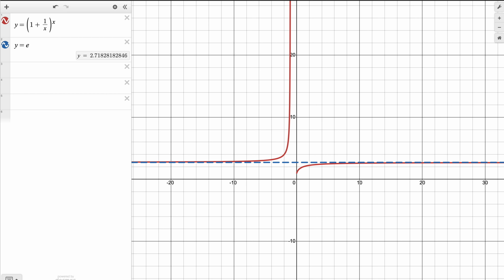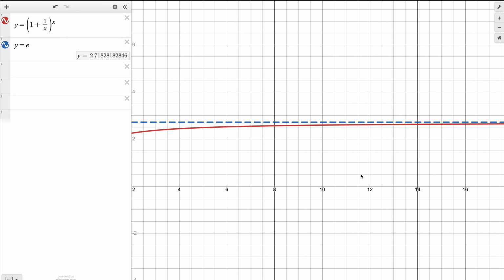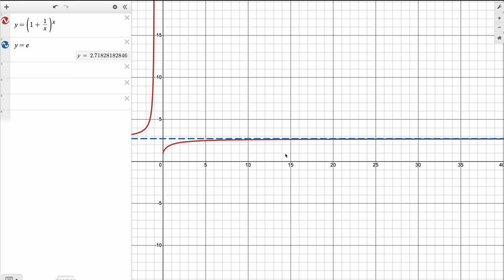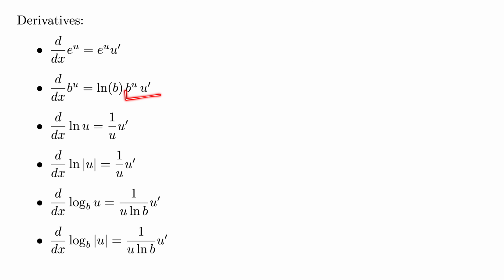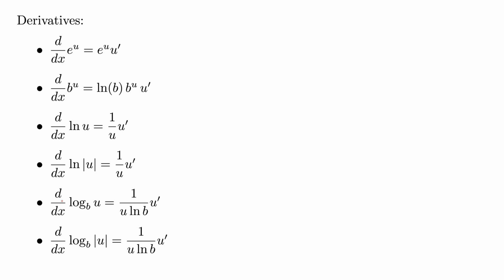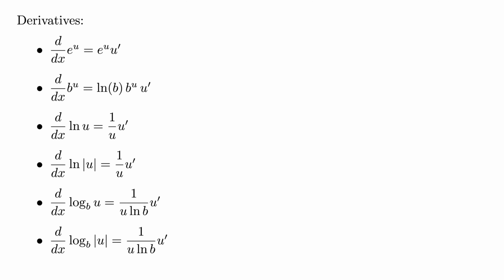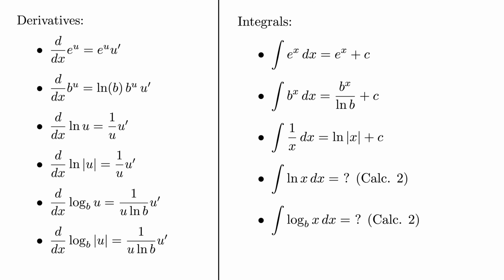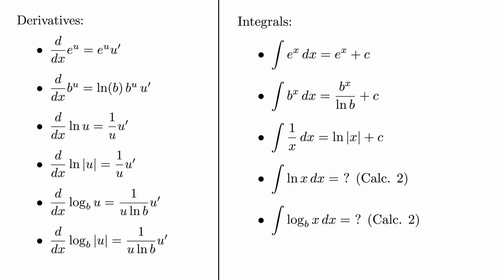Calculus 1 Review of Exponential and Logarithmic Derivatives and Integrals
This video goes through a quick definition of the number e and then revisits all the exponential and logarithmic derivatives done in Calc. 1. We continue to review exponential integrals and the integral of 1/x, but note that we do not yet have the integral of ln x, which comes later in Calc. 2.